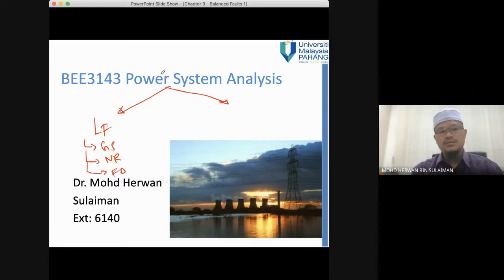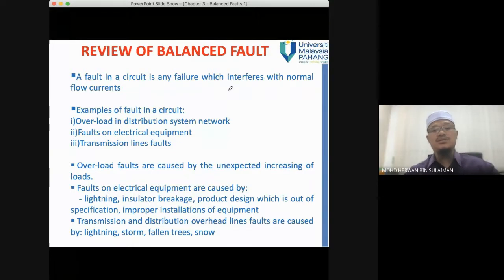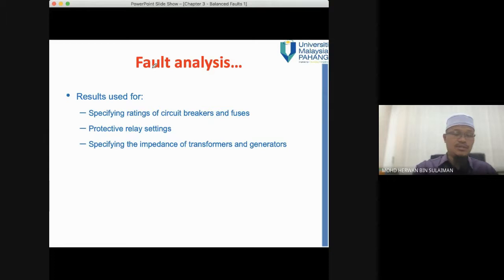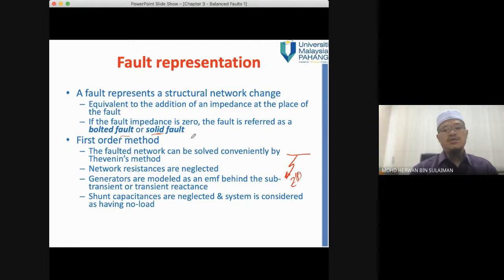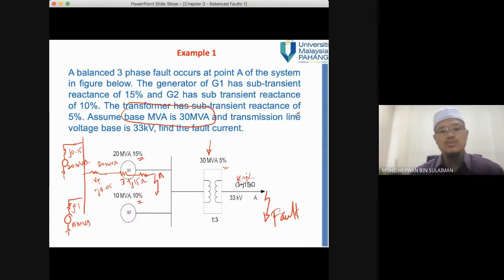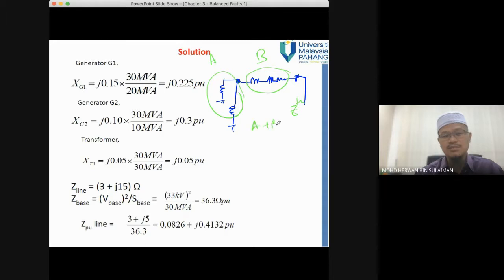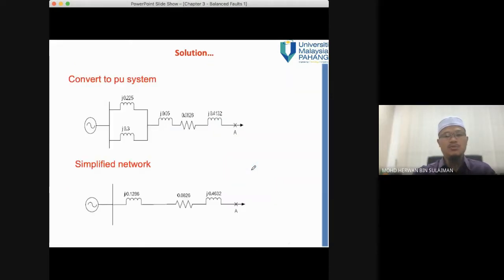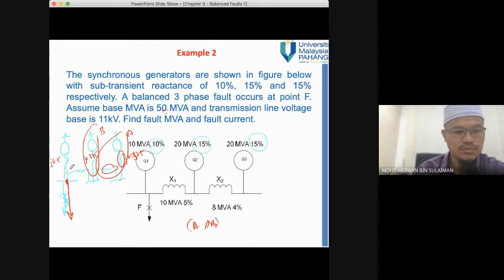PSA class on Monday 15 November 2021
Introduction to Fault analysis